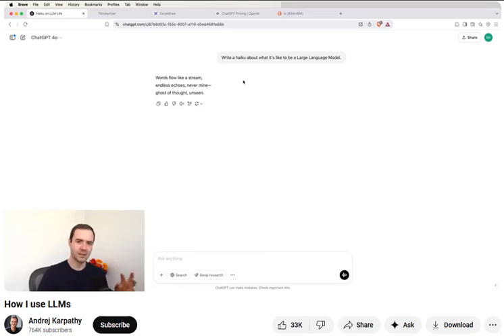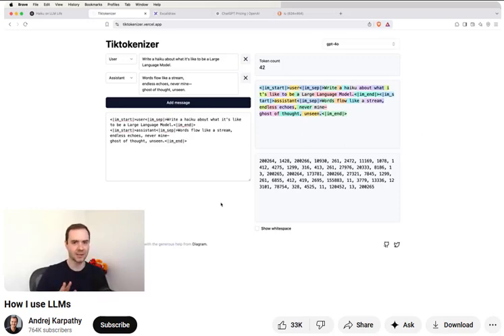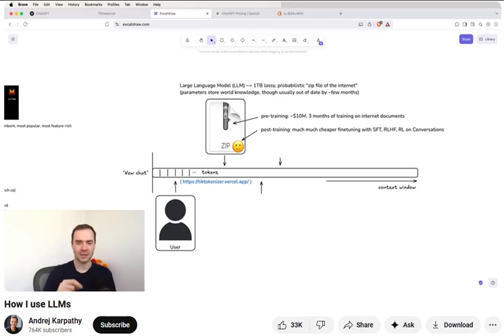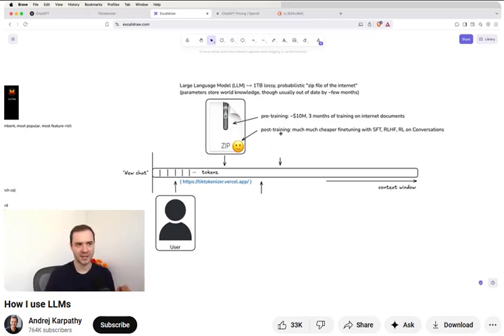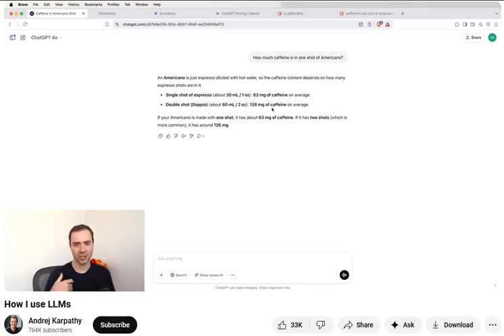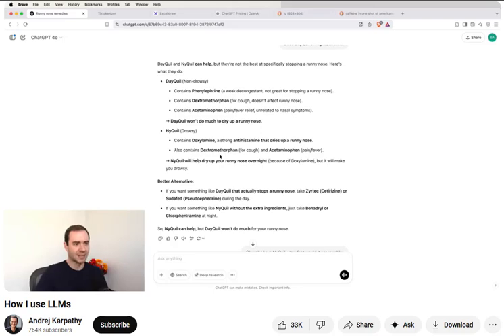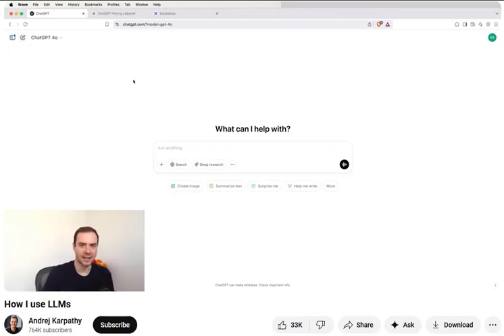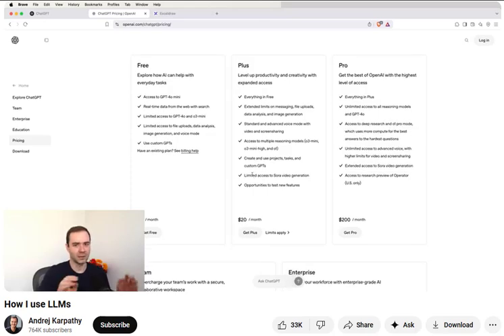Andrej Karpathy on 'Under the Hood' of of ChatGPT. Great insight into how an LLM 'thinks'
Karpathy, one of pioneers in AI, walks you through what's going on under the hood of ChatGPT and other LLMs with an eye toward improving your use of these tools in your own work.